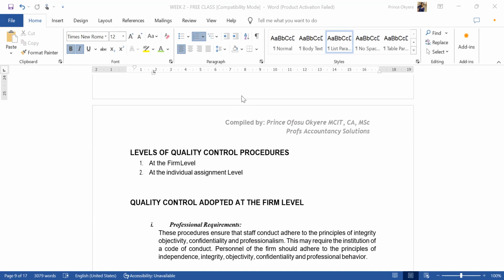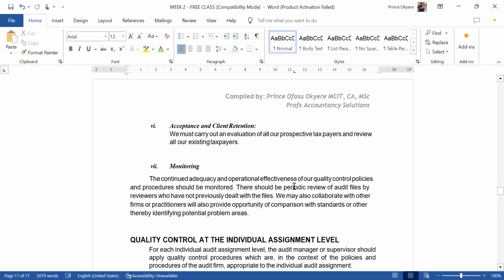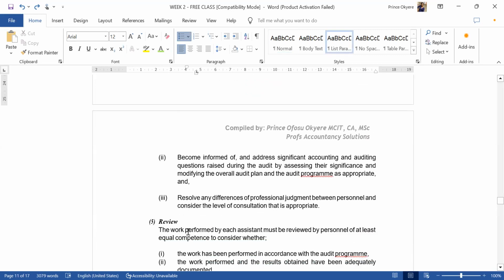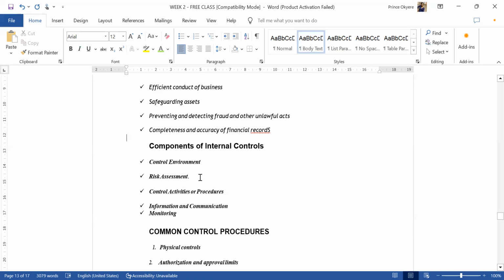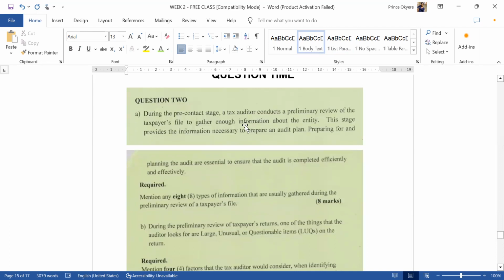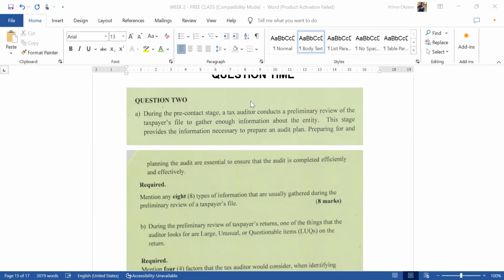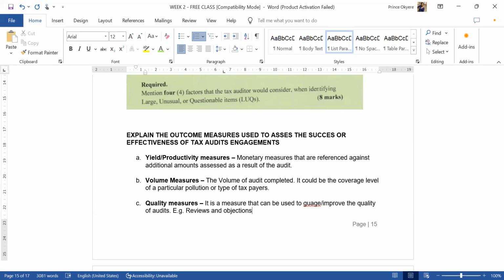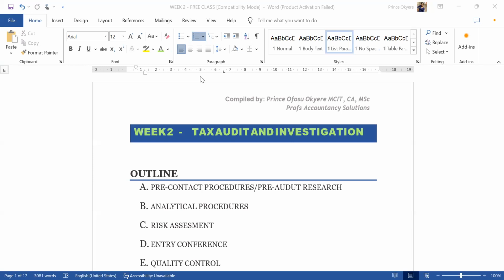Tax Audit Feb 2025 Week 2 Lecture 3